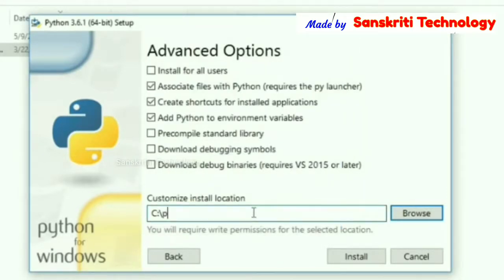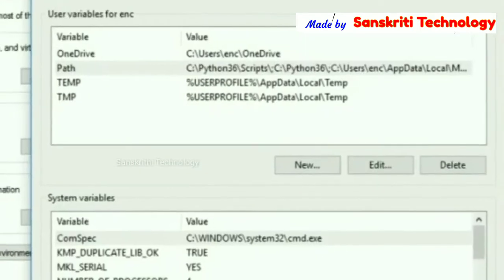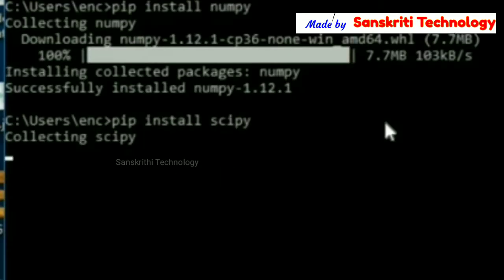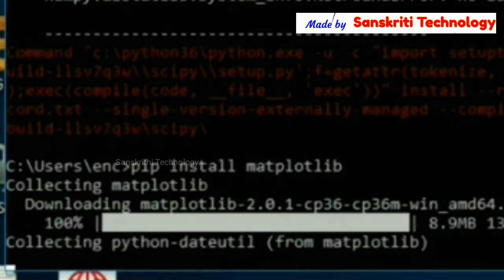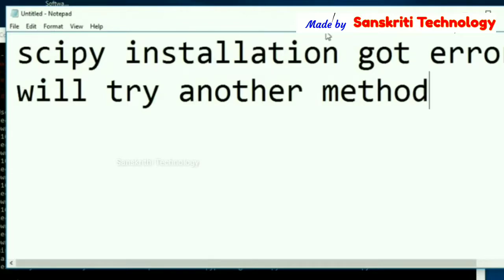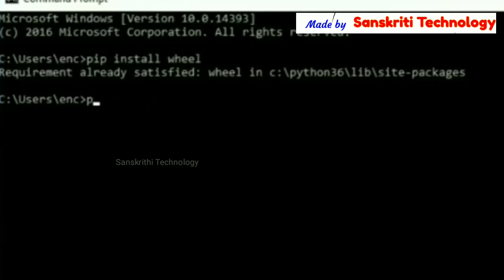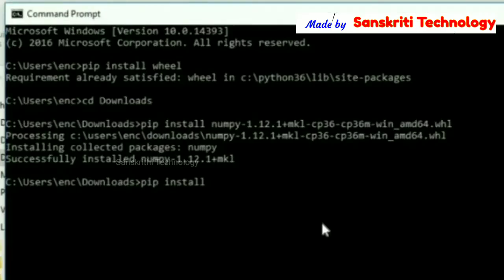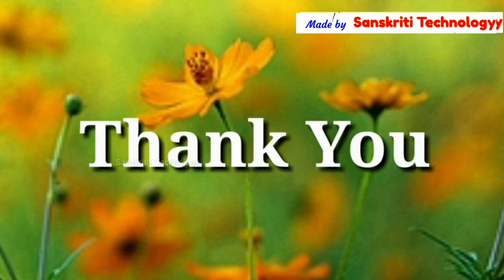How to install numpy, scipy and matplotlib - python (mobile view)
Installing Numpy, scipy and matplotlib to python